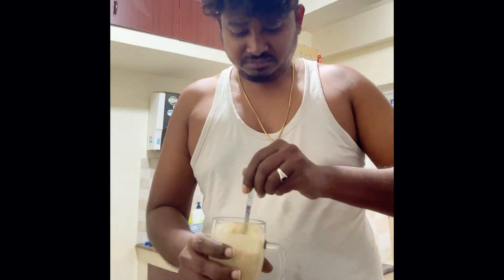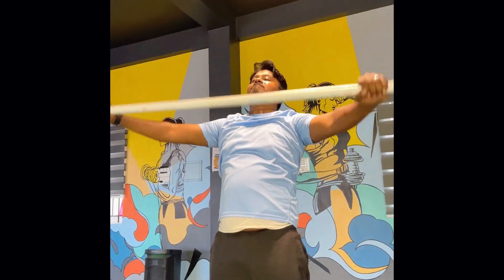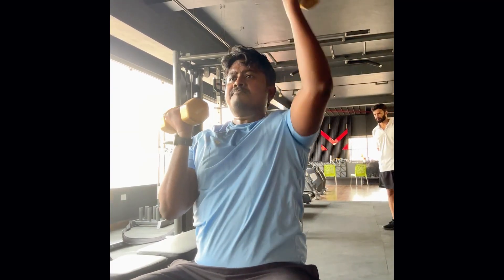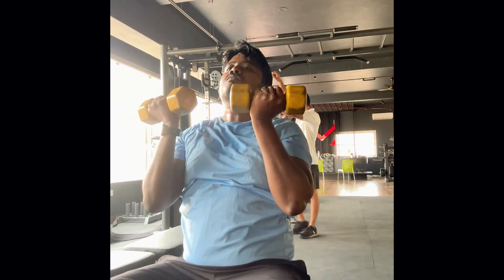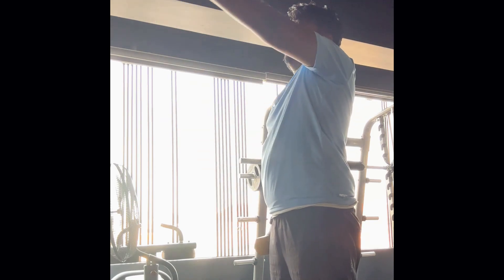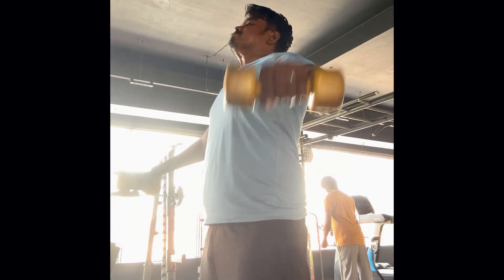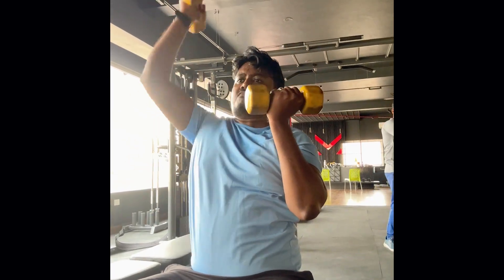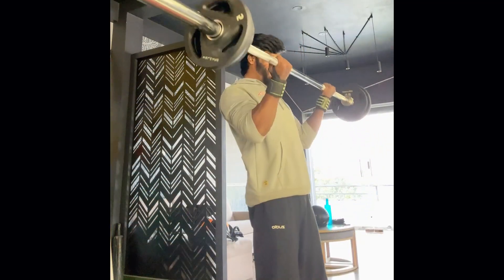DAY 30 - GMLT - 75 Days Challenge |Shot on Iphone 14 Pro Max 💪🏋️‍♀️🏃‍♂️🥗🏆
DAY 30 GMLT - 75 Days Challenge 💪🏋️‍♀️🏃‍♂️🥗🏆
Getting my life together from lazy to active person.

Gadgets used in the video